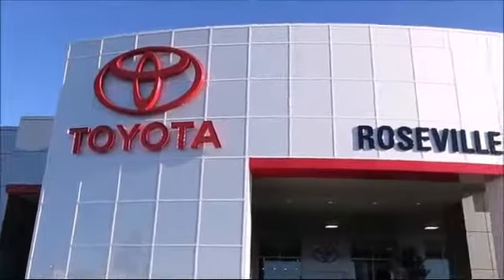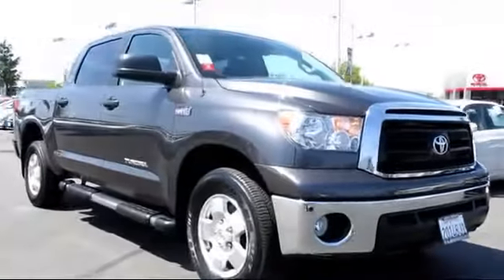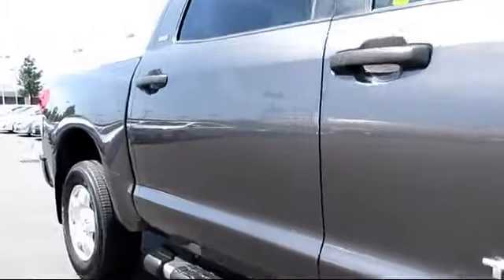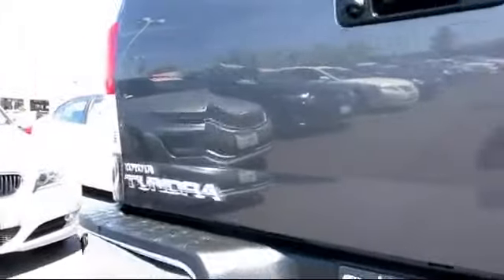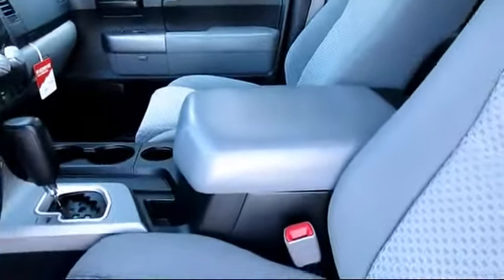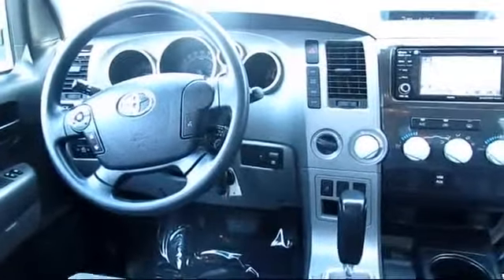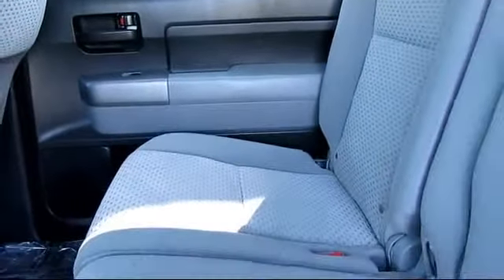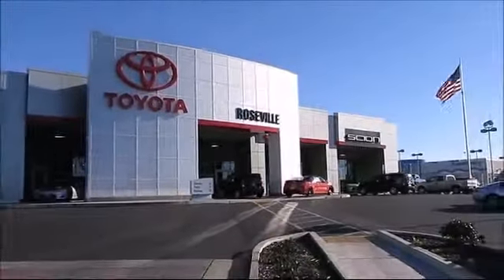2013 Toyota Tundra Grade CrewMax Sacramento Roseville Folsom Elk Grove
2013 Toyota Tundra Grade CrewMax Stock Number: 121006 Vin:5TFDY5F10DX272777.

Roseville Toyota
700 Automall Drive